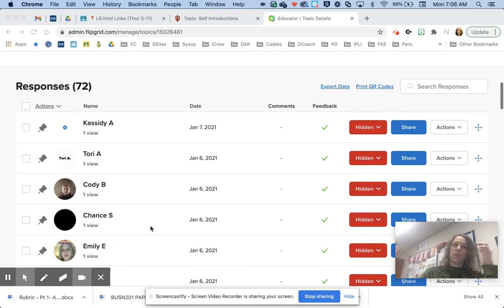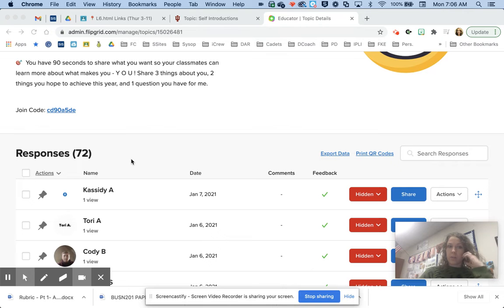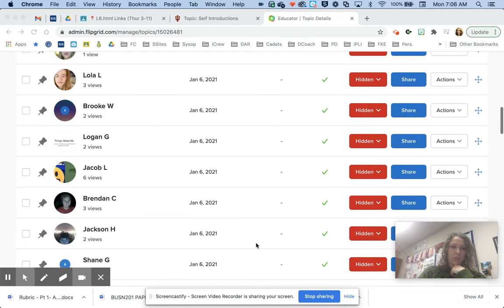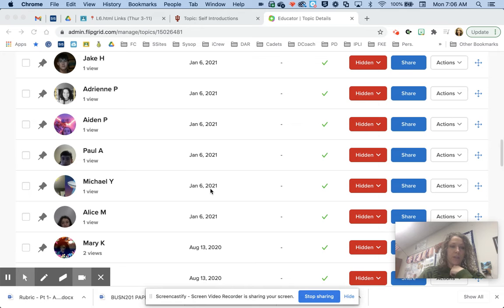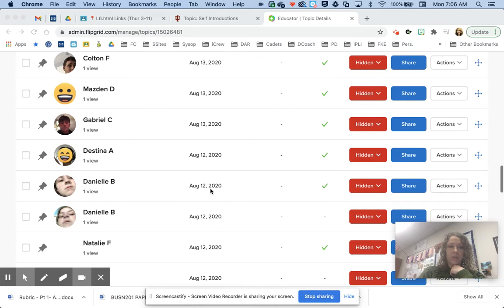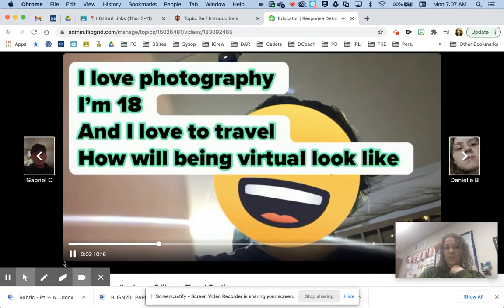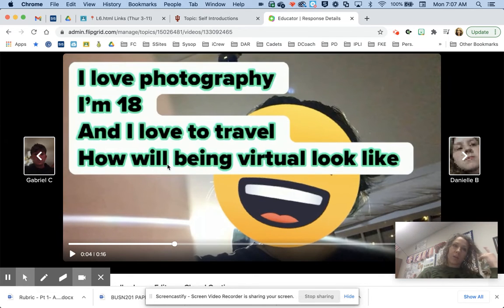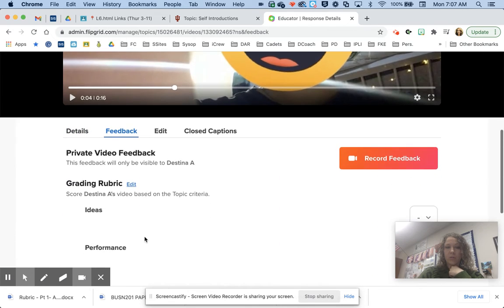Introductions with Flipgrid